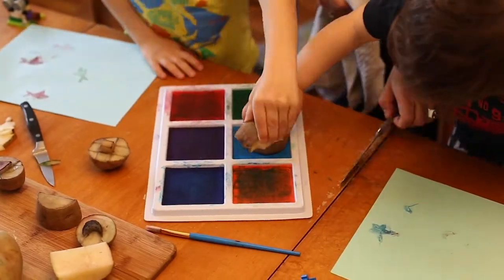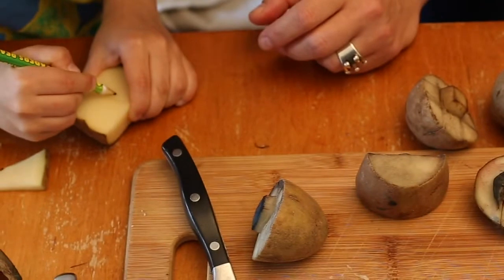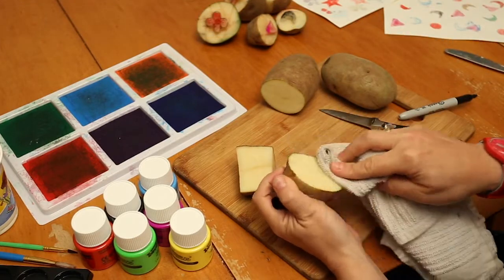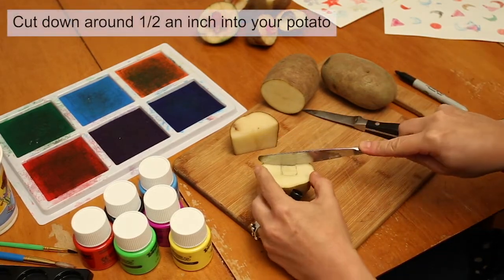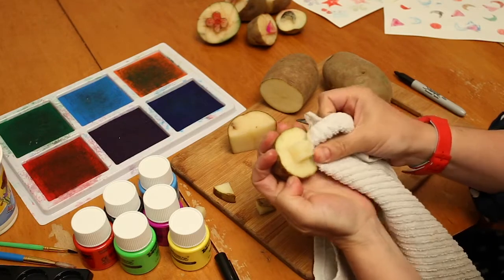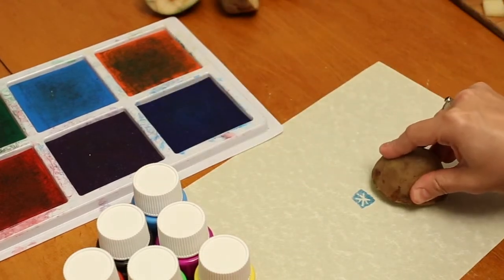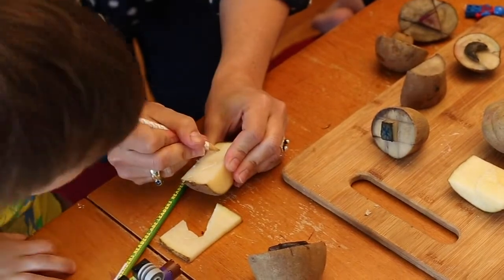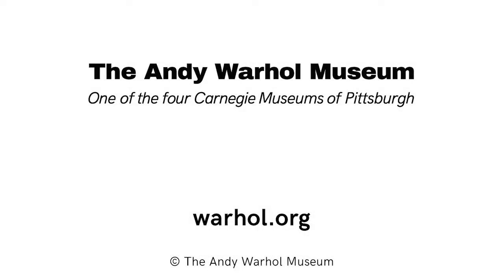Potato Stamping Technique (Adapted for home use)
This short video from the museum’s learning department offers a simple demonstration of a potato stamping technique, adapted for home use for families and makers of all ages.

About The Andy Warhol Museum
Located in Pittsburgh, Pennsylvania, the place of Andy Warhol’s birth, The Andy Warhol Museum holds the largest collection of Warhol’s artworks and archival materials. We are one of the most comprehensive single-artist museums in the world and the largest in North America.